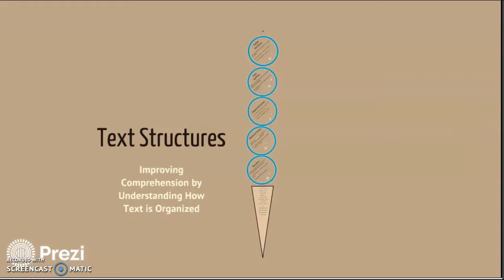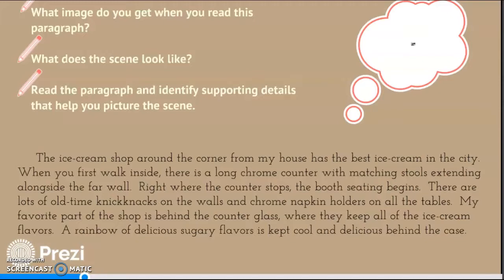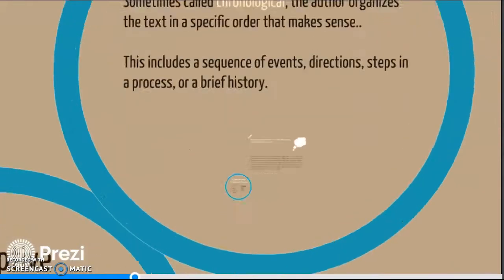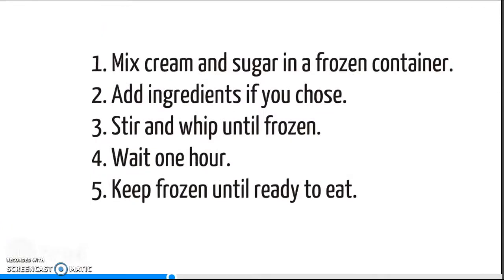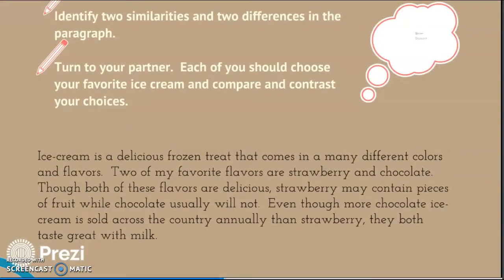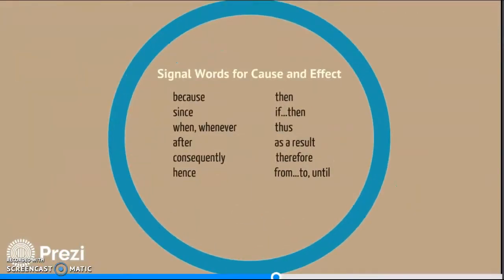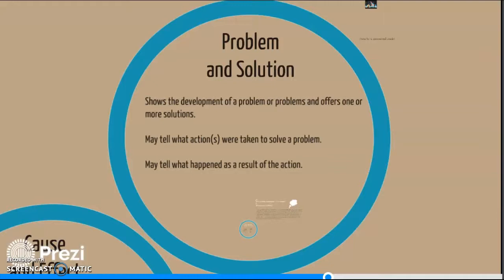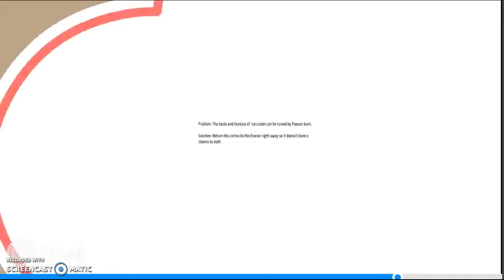4th grade Comprehending Texture Structures